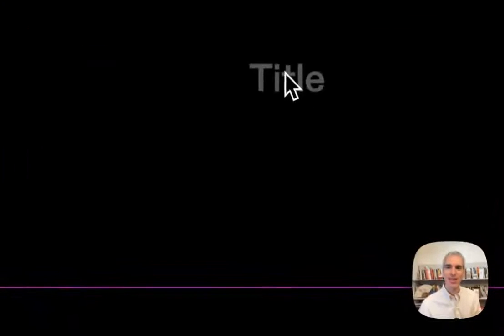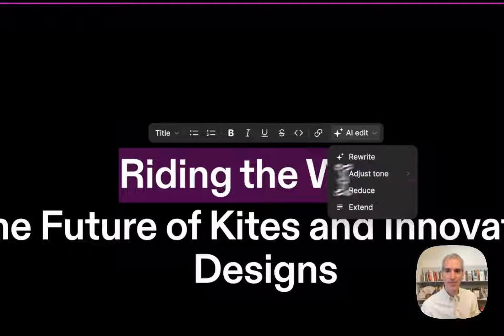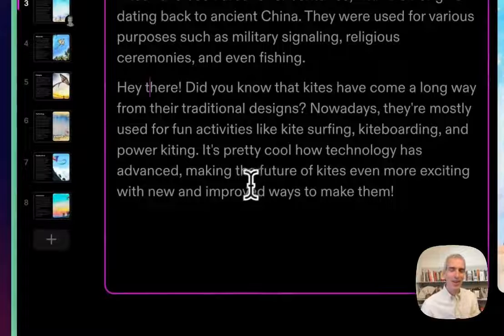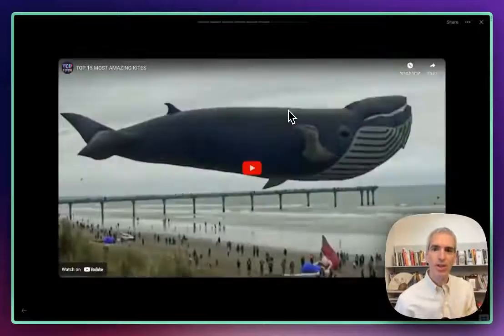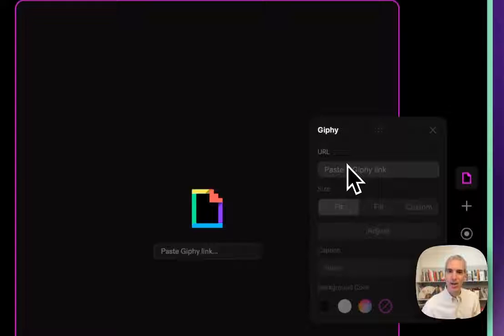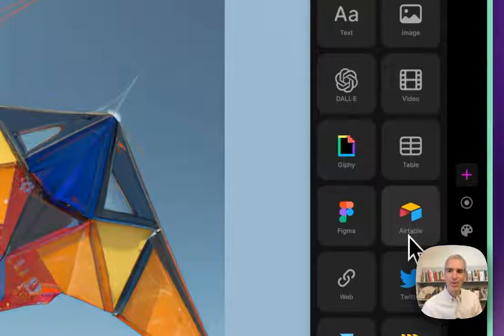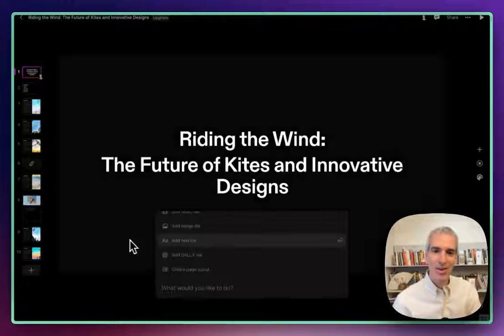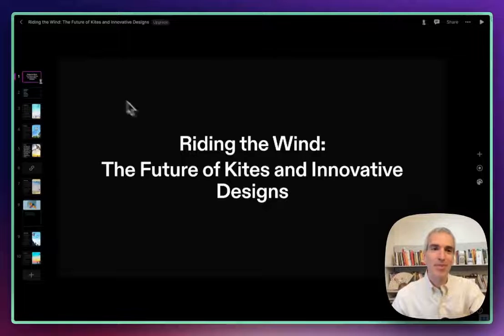Making a new slide deck with Tome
Watch me make an AI-powered slide deck with Tome to see some of the app's features and user-interface.

00:00 Making a new slide deck with Tome
00:24 Giving Tome's AI a topic
00:50 Adjusting text style and formatting
01:12 Changing the presentation theme
01:40 Using AI to change a slide's tone
02:02 Adding a video
03:00 Sharing a link or exporting a PDF
03:20 Choosing a slide layout
03:37 Adding gifs, Tweets, Figma, Airtable
04:00 Adding an AI-generated image
04:30 Putting multiple elements on a slide
05:08 Using the Command-K keyboard shortcuts
05:23 Tome Limitations
05:58 Wrapping up